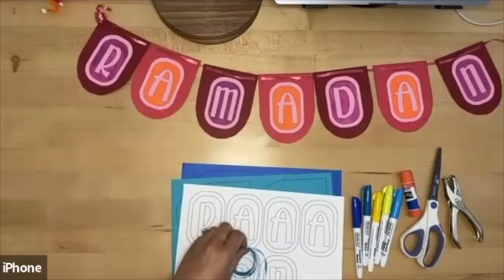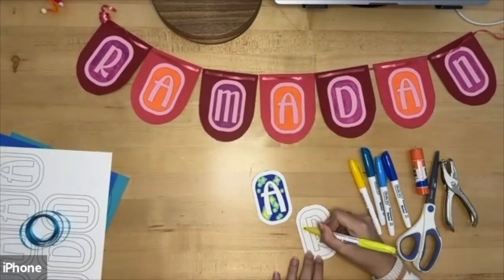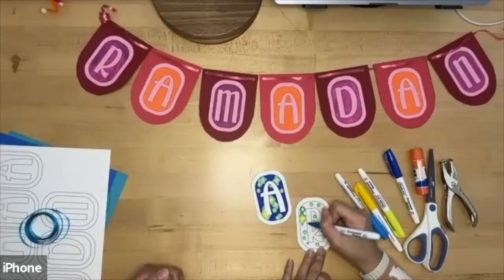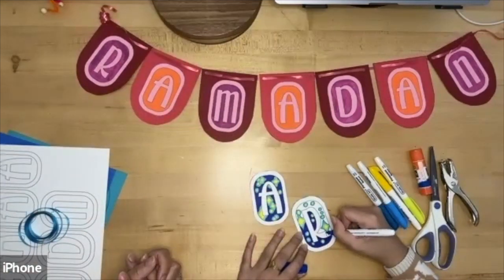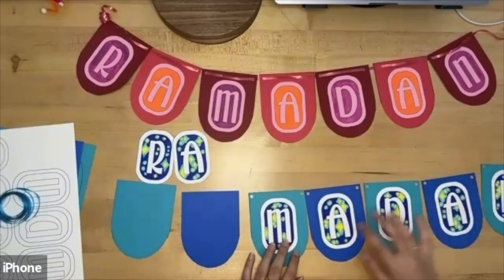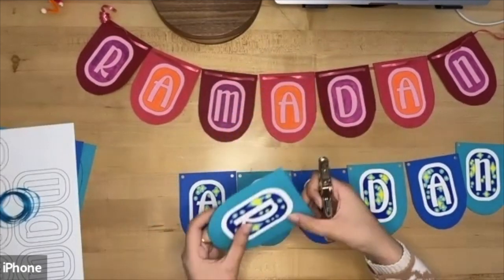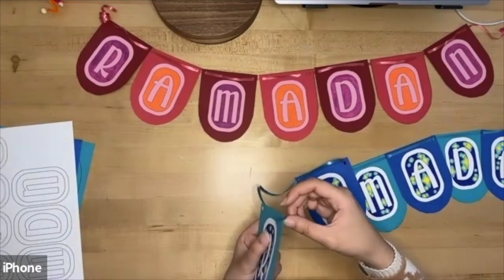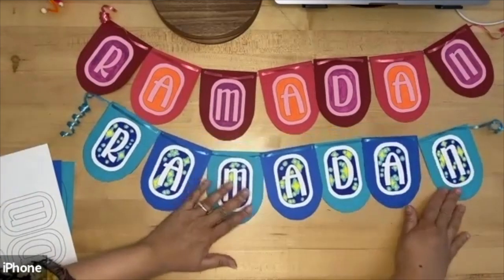2023 Ramadan Arts & Crafts - Week 3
Welcome to Ramadan Arts & Crafts - Week 3 with Ayaana Khawaja who will guide you in making a unique Ramadan Banner.